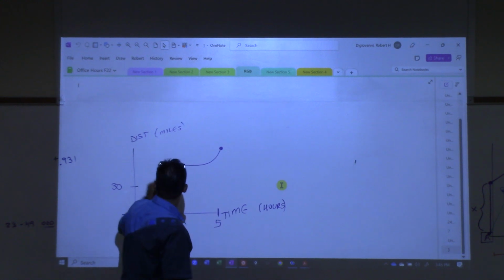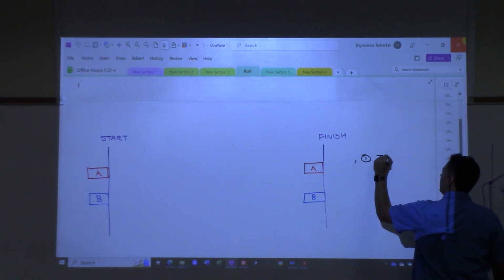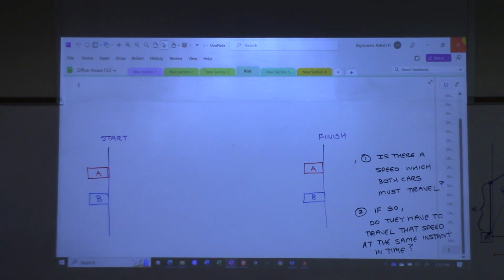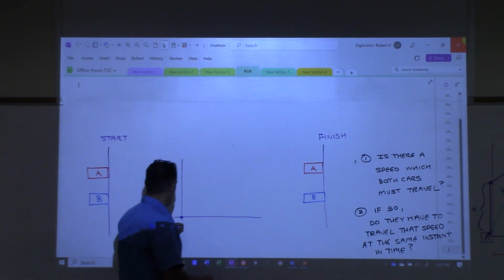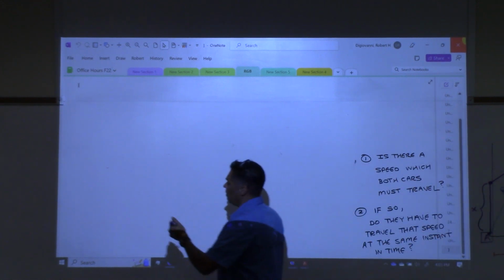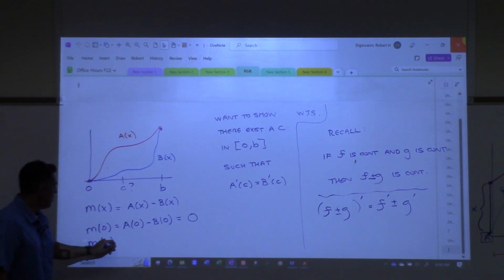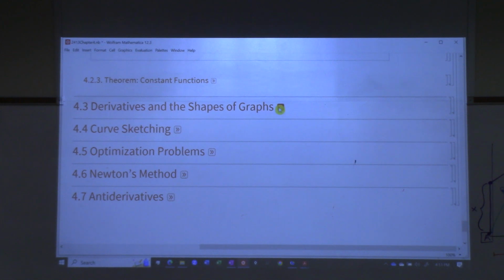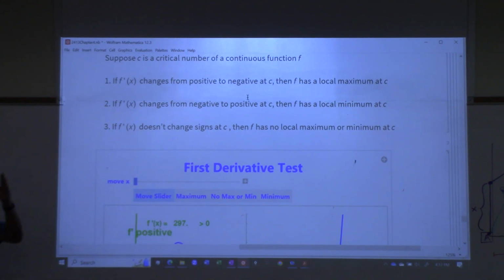2413 7/11 part6